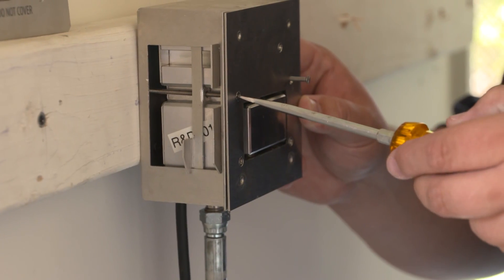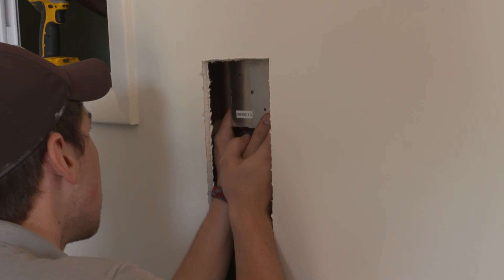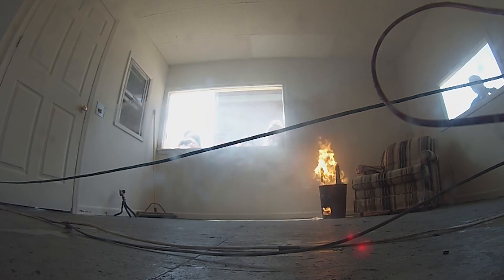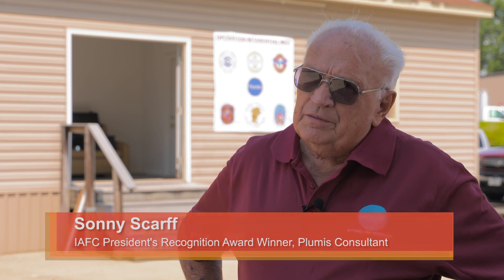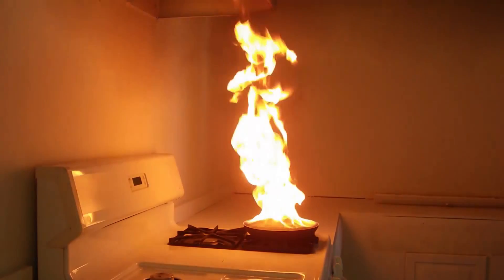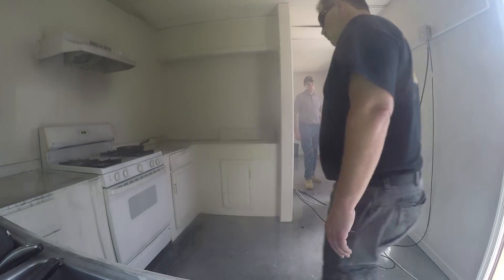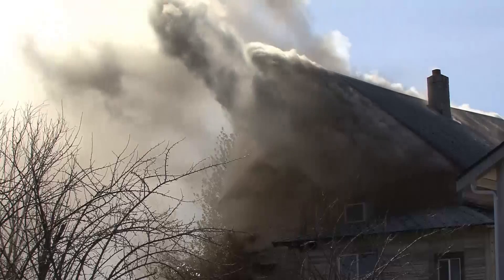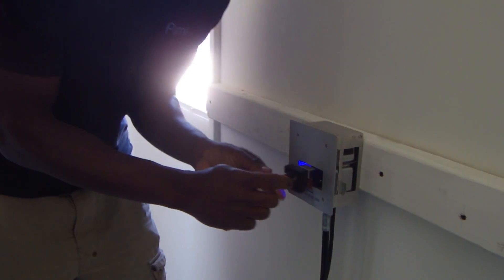Plumis Ltd: Innovative Technology for Residential Fire Suppression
Plumis, Ltd, a UK based company, has introduced their Automist sprinkler system. While traditional fire sprinkler systems require large scale installations and large amounts of water, the Automist system uses water mist fire suppression technology to suppress fires with a fraction of the water usage. Because the system can run off of residential water volume and pressure, it is easily added to new construction projects, or retrofitted to existing structures that cannot undergo a traditional sprinkler installation.